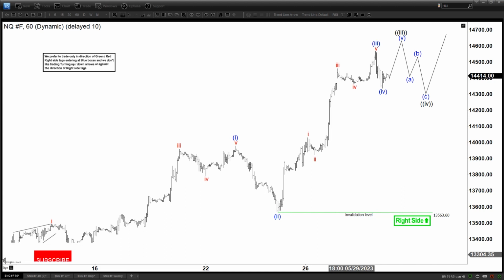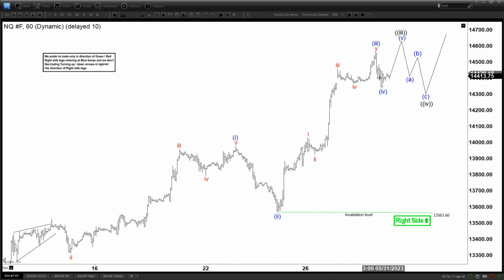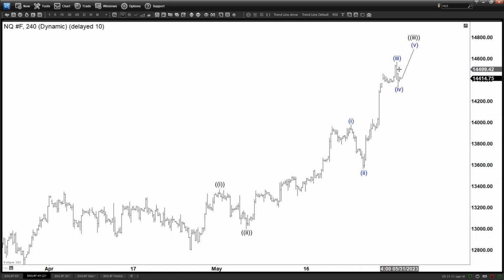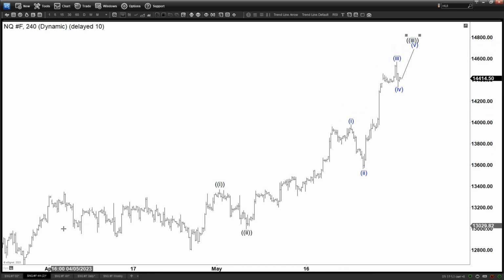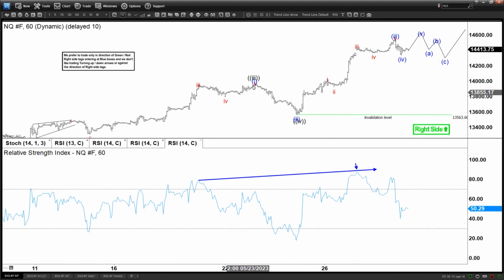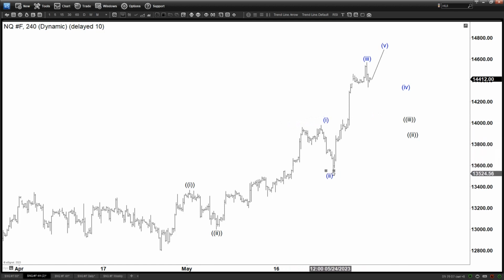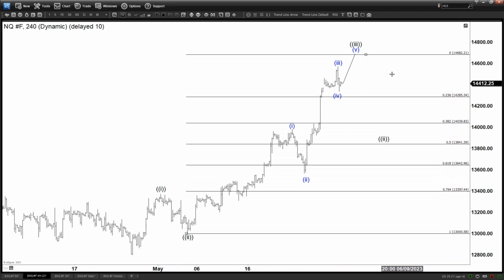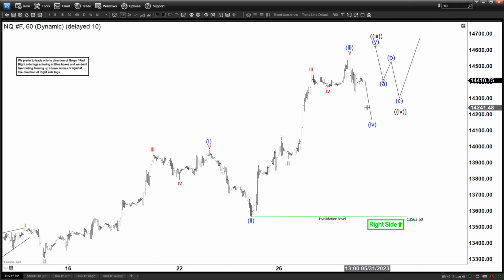Elliott Wave Forecasts Nasdaq NQ to Continue Higher | Indices Market Analysis-Nasdaq analysis today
✪ Important Tags: Nasdaq,NQ_F Chart_Of_The_Day,elliott_wave,technical_analysis,elliott_wave_trading,NQ_F_trading,NQ_F_analysis,NQ_F_daily_analysis,NQ_F_chart_analysis,indices,indicestrading,indicestrader,trading,elliottwave,elliottwaveforecast,nasdaq 100,nasdaq 100 analysis today,stock analysis today,technical analysis of stocks,nasdaq 100 live trading,technical analysis full course,nasdaq 100 live,nasdaq 100 analysis